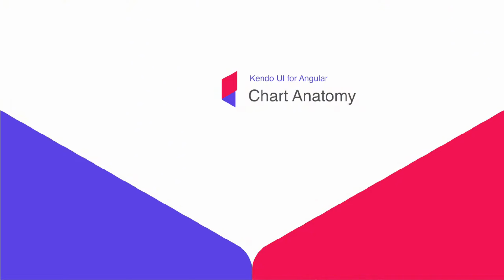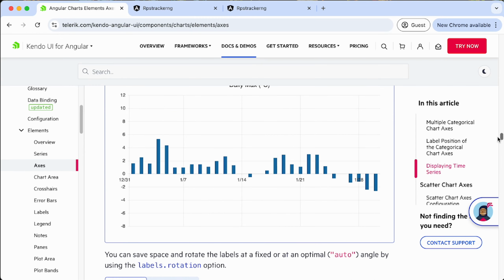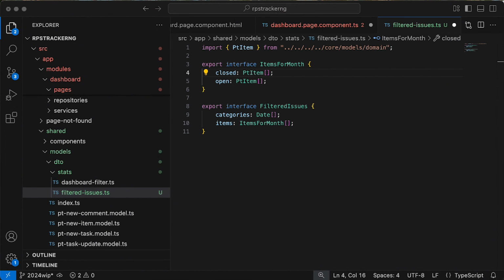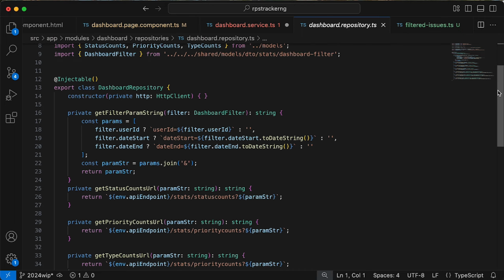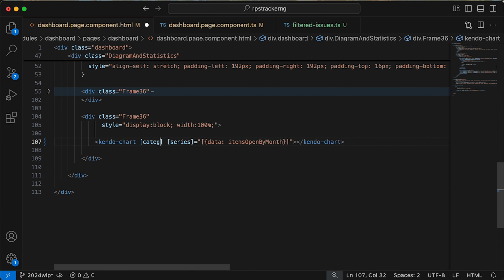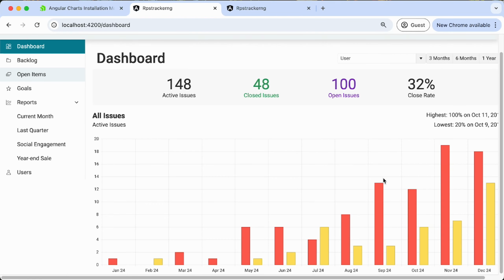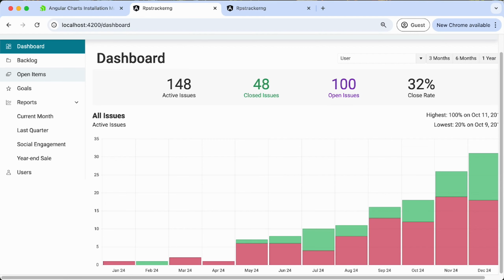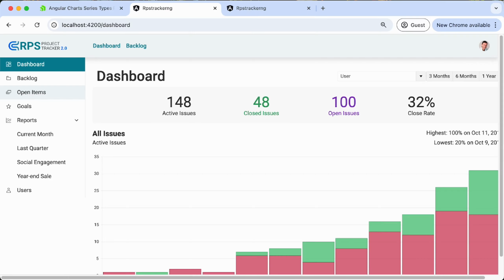Creating Interactive Charts with Kendo UI for Angular | Chapter 5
Let's dive into the Kendo UI for Angular Chart component!

You'll learn how to set up and configure interactive charts, including how to organize data and customize chart series and categories.

This chapter covers the anatomy of a chart, the process of binding data, and styling your chart for a dynamic and user-friendly visualization experience.

🎥 Chapters:
▶️ 00:00 - Overview of the Chart Component in Kendo UI for Angular
▶️ 00:35 - Understanding the Anatomy of a Chart
▶️ 03:27 - Setting Up the Chart in Angular
▶️ 04:39 - Configuring Data for the Chart
▶️ 09:38 - Adding the Chart to Your Application
▶️ 13:14 - Working with Chart Series for Visualization
▶️ 16:54 - Categorizing Data for the Chart Display